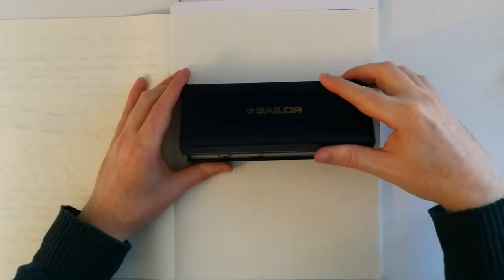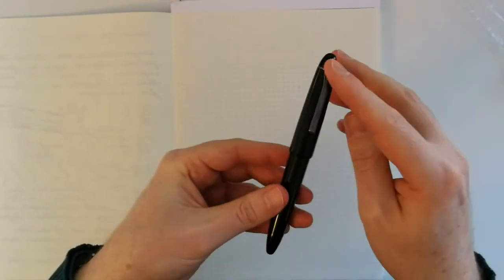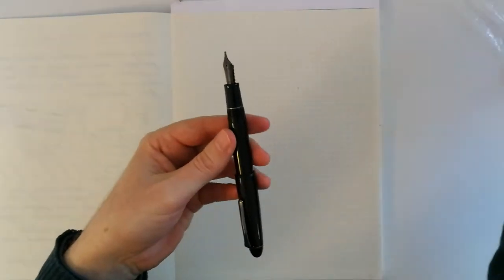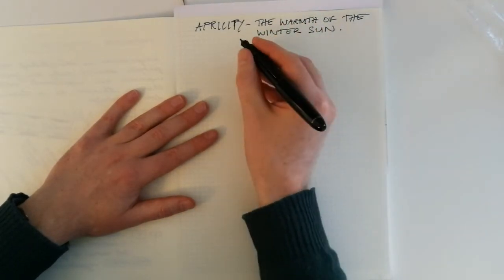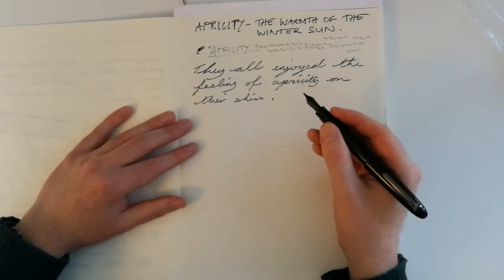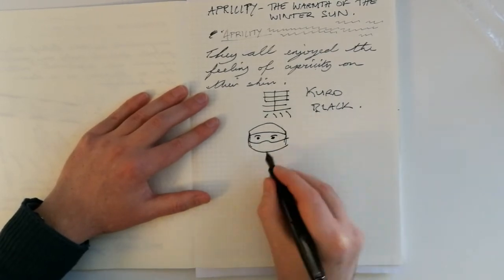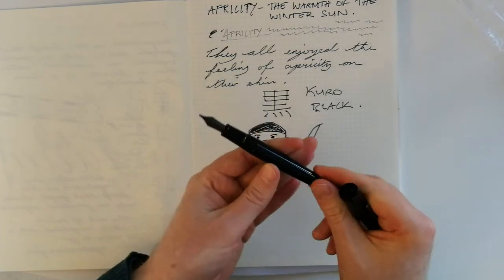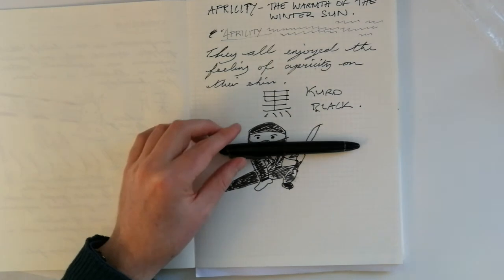Sailor 1911 Rimless Fountain Pen Review 2021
Pen Hunter reviews the dashingly good looking Sailor 1911 Rimless fountain pen in black.